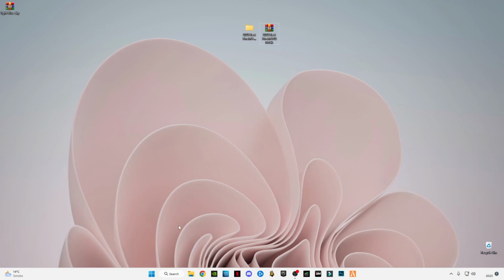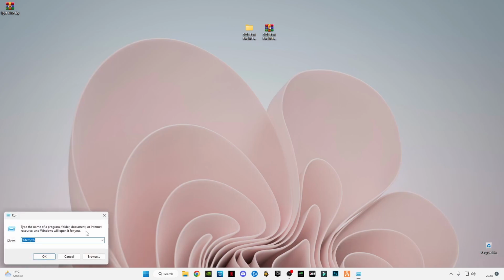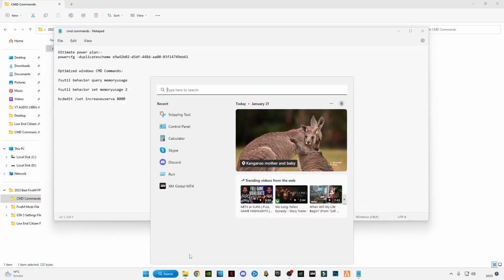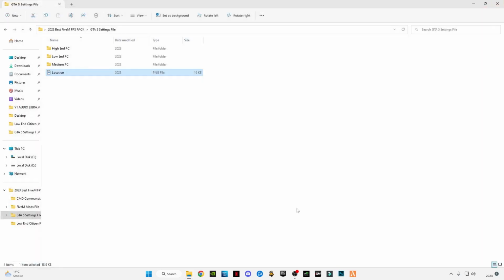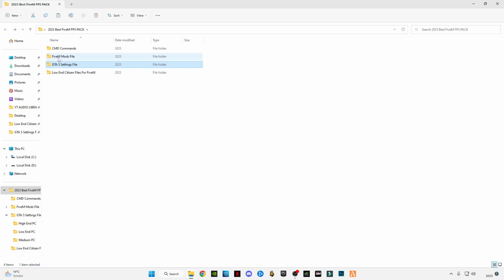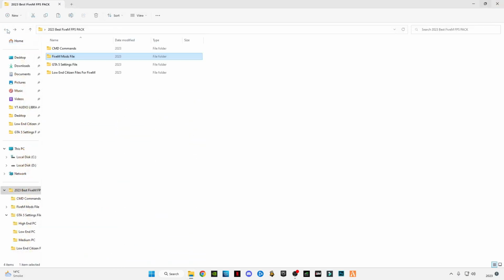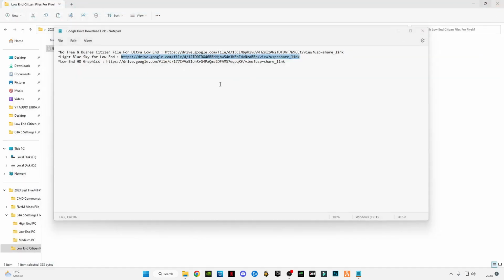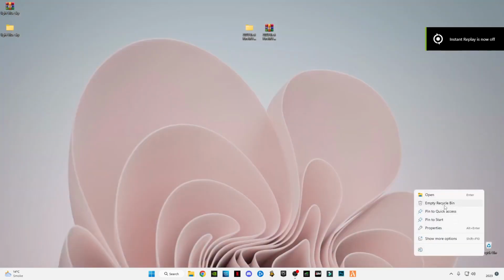2023 FiveM (GTA5) Best Low End PC Optimization For MAX FPS & Performance! *COMPLETE GUIDE*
RAM:   16 GB ddr4 3200 MHz
GPU:   Zotac 1660 Super APM Edition
Moniter: Reddragon 165 Hz
Power supply: 700 w
SSD: 256GB
HDD: 3TB
Casing: 1st Player D3A DK
Keyboard: Razer BlackWidow Ultimate Stealth
Mouse: HP Omen 600
Window 11
▶IGNORE TAGS 🔽
FiveM fps boost
FiveM How To Fix Lag While Driving
How To Fix Lag While Driving in FiveM 2023
FiveM How To Fix Lag While Driving 2023
How to fix fps drop in FiveM 2023
2023 best fps boost guide FiveM
Fivem fps boost 2023
How to get more fps in fiveM 2023
how to fix frame drops in fivem
fivem low end pc
Low end pc fivem 2023
how to fix lag in fivem 2023
Textures not Loading While driving car
How to fix lag in fivem gta5 2023
Fivem 2023
FiveM get more fps in 2023